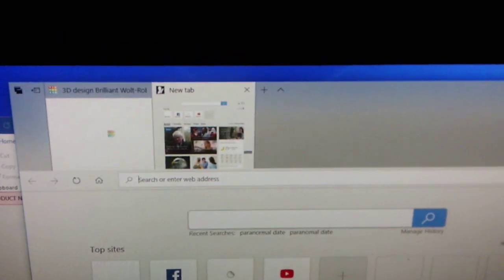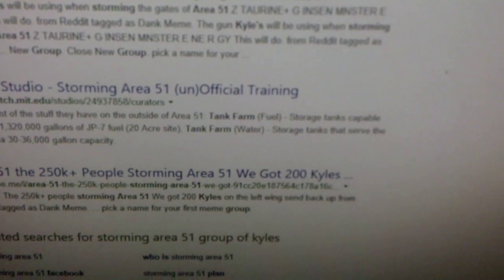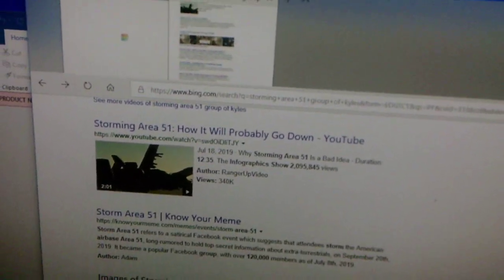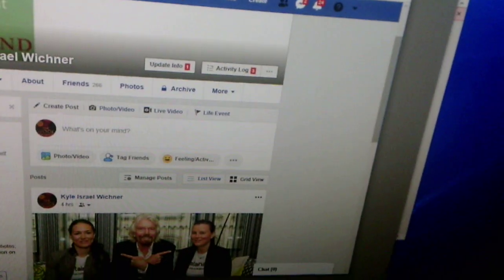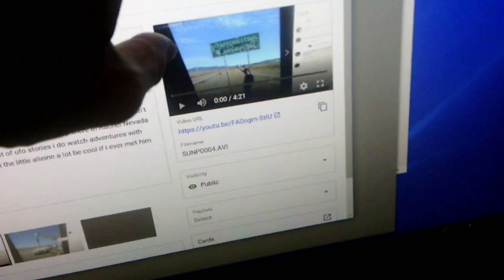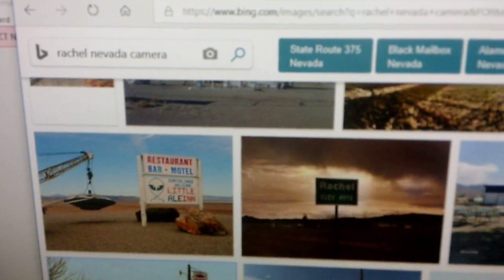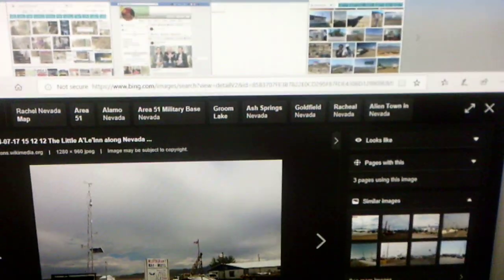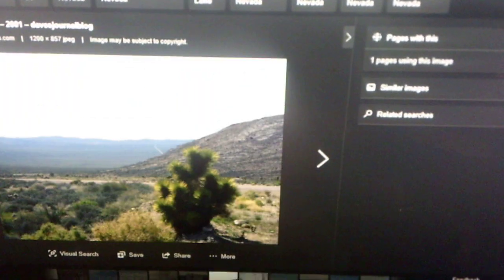storming area 51 group of kyles wait im a kyle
I was just at the littlealieinn back in October 2018 but months later  in 2019 I heard news about storming area 51 joke which is supposed to take place in  September 20 2019 a month from now! but what I didn't know about the storming area 51 was that a group of kyles with monster energy drinks are supposed to storm area 51 first wave im starting to think that maybe the government the created the storm area 51 thing because they knew I was there in Rachel Nevada back in October 2018 hahaa im joking who knows I do actually want to go back there to Rachel Nevada again it was fun I do want to get close to the gate next time I go  but not cross the line I do want to spend the night at the littlealieinn next time I go there again I dont want nothing bad happen to people out there on September 20th just hang out in Rachel Nevada